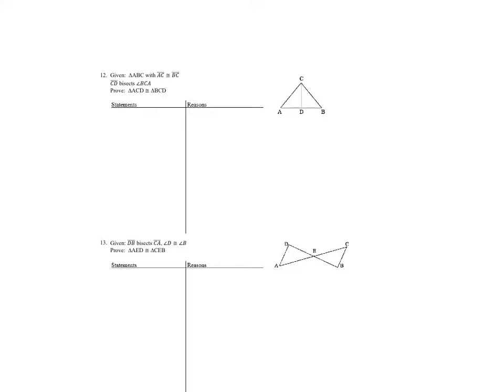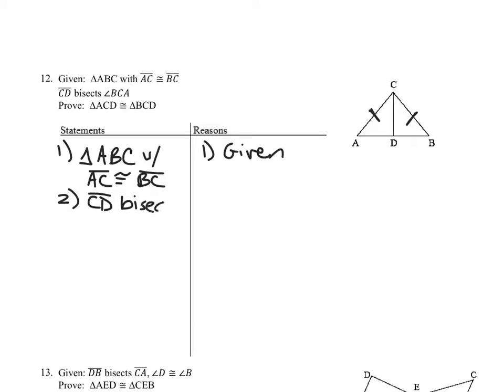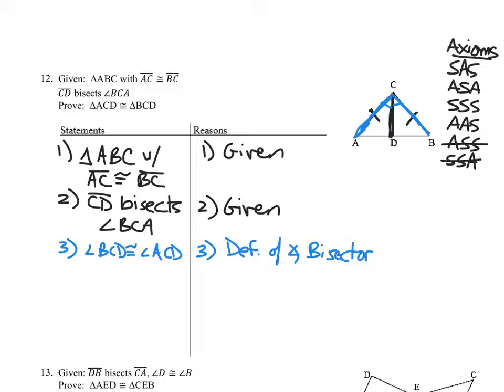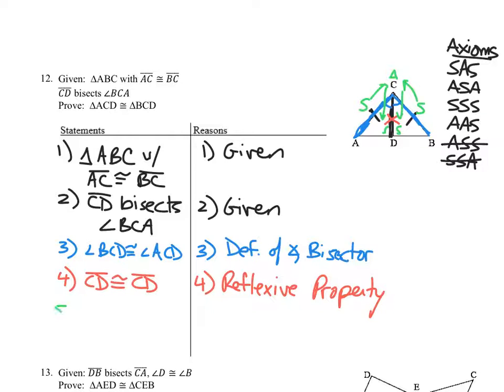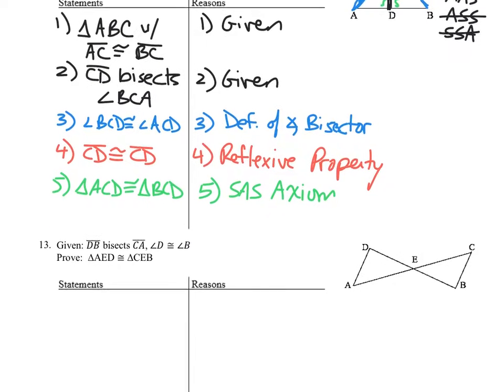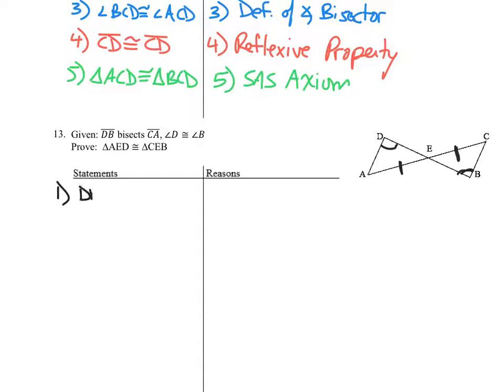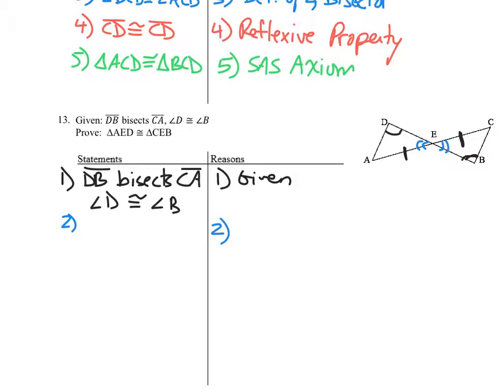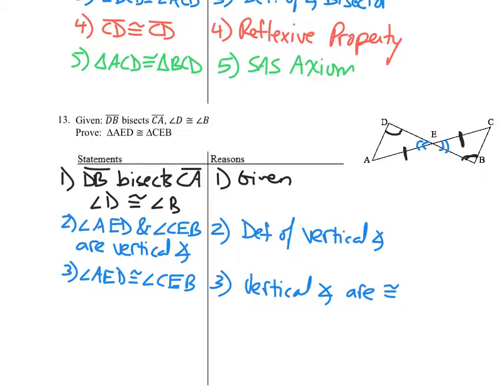Intro to Geometric Proofs, Triangle Proofs p6